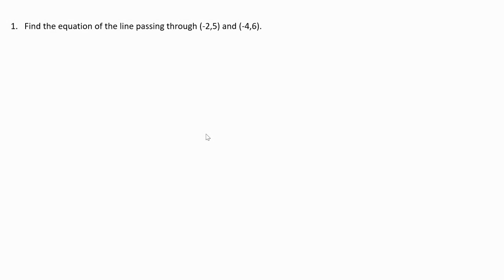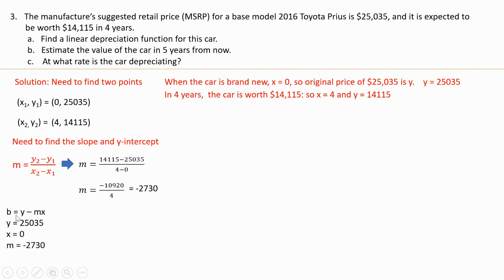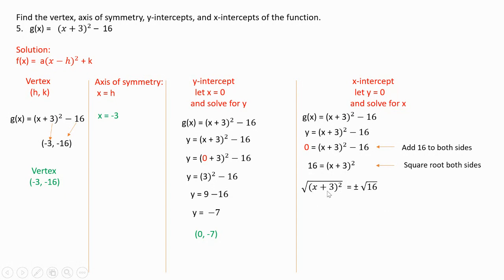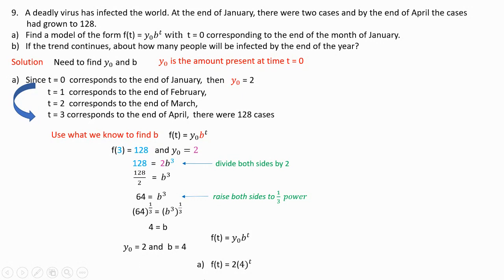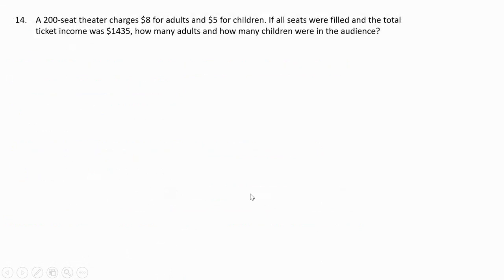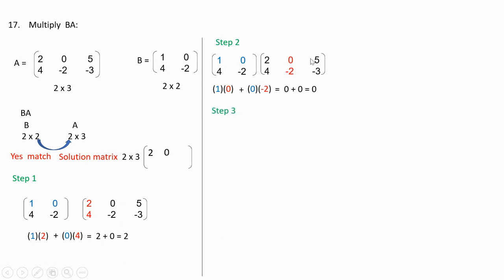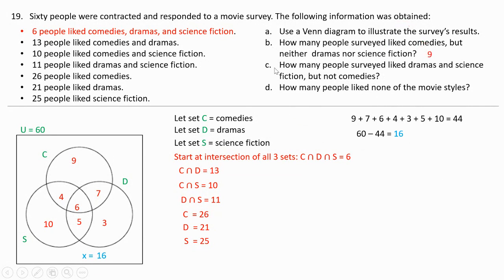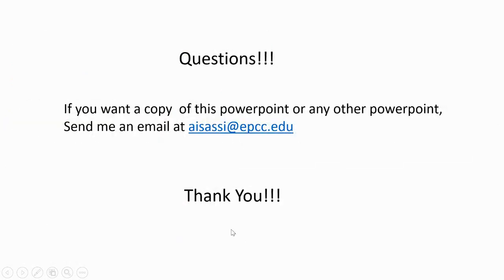Spring 2021 Happy Math Hour Math 1324 Final Exam Review